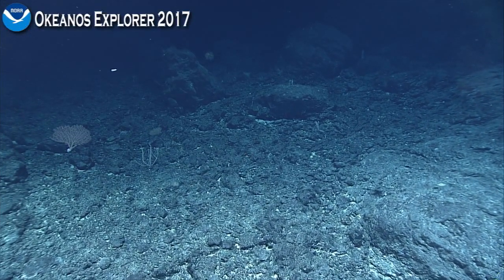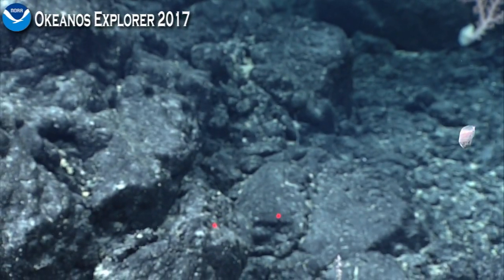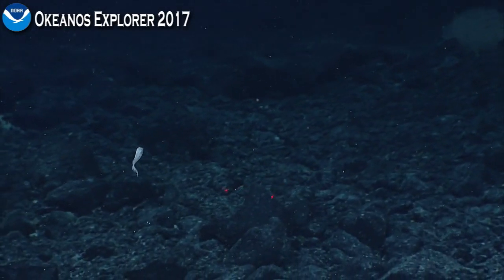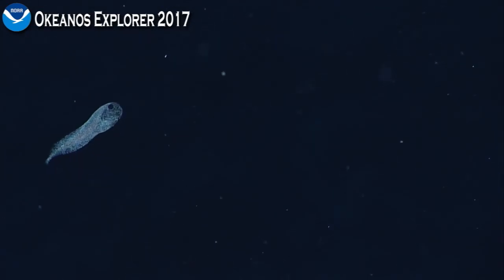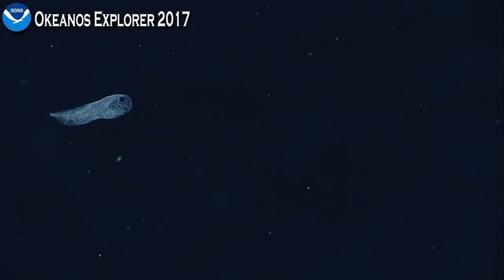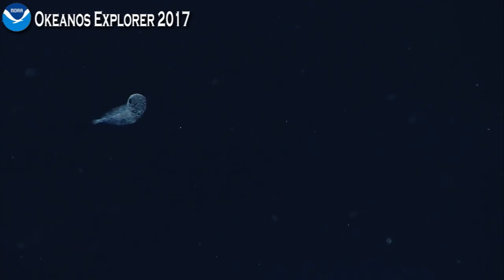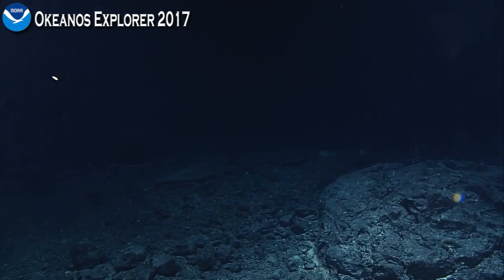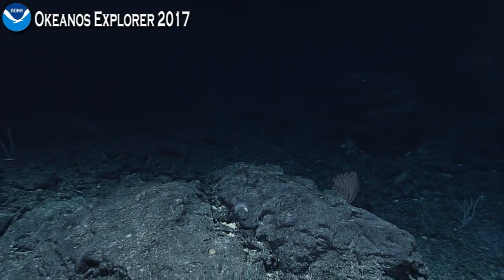Okeanos Explorer Video Bite: a new fish species discovered in Johnston Atoll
Leg EX1706
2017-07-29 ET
Johnston Atoll
2,378 meters below sea level

ISC archive reference: noaa1 stream 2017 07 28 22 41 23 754 UTC 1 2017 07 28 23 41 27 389 UTC